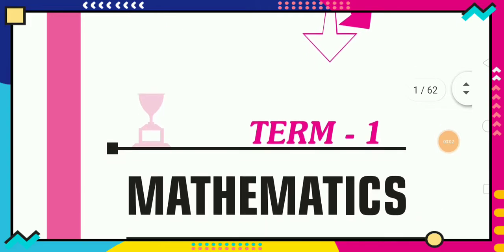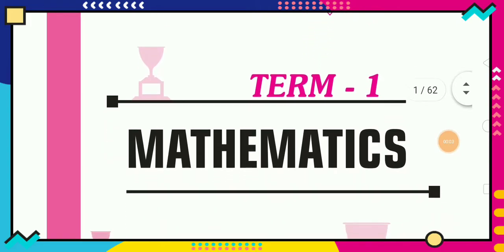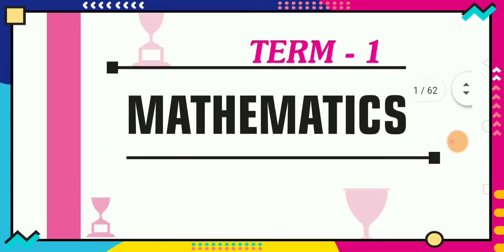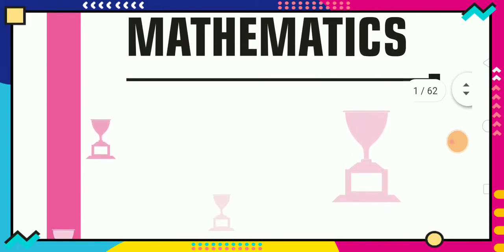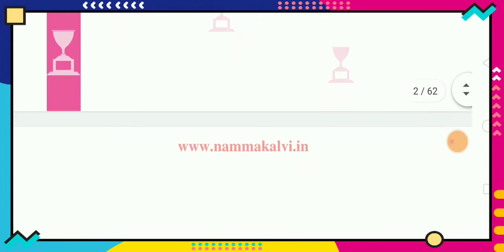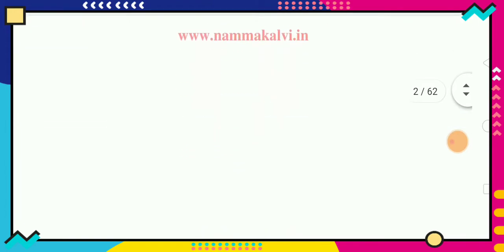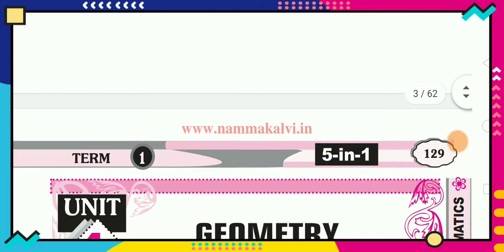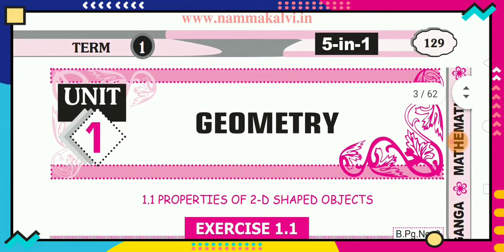4th std Maths Term-1 full Ganga Guide 2020-2021